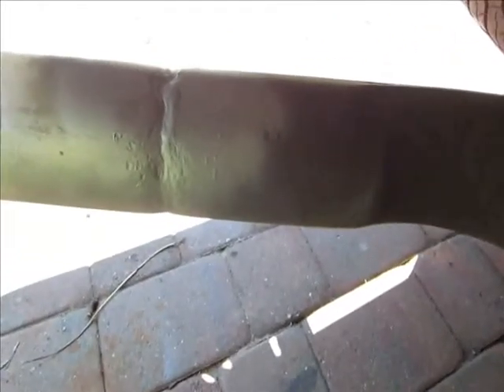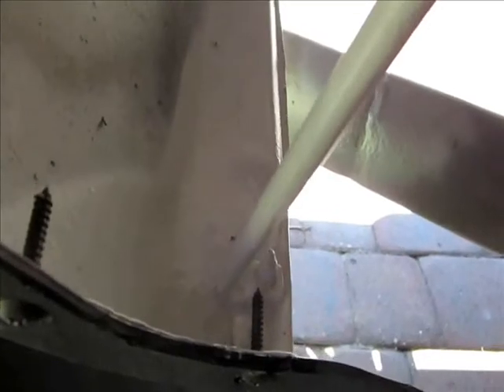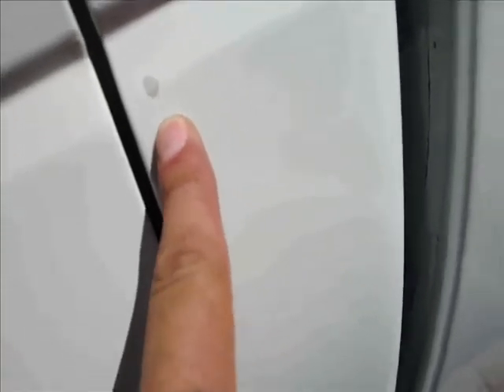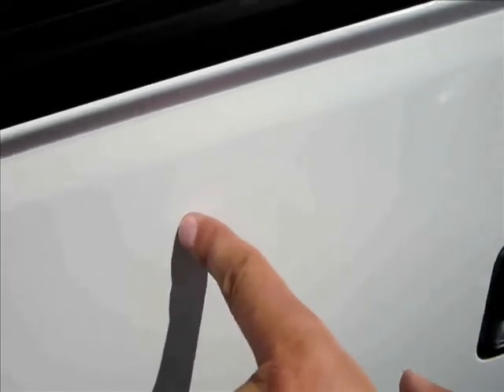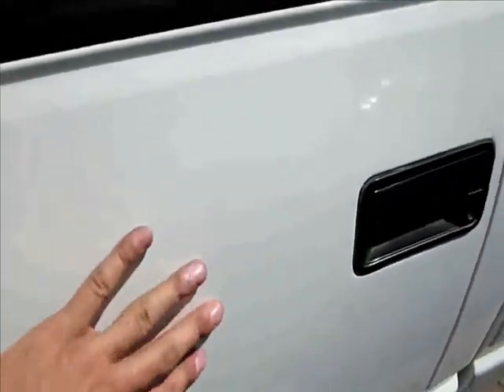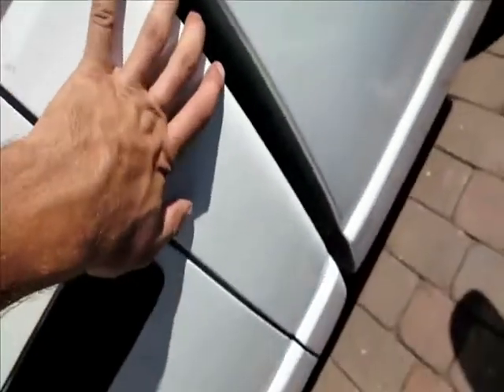Rust/ Spray can paint job Its done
I might throw some seal sealer on the edges of the fold over piece